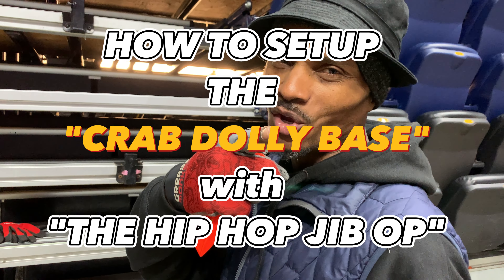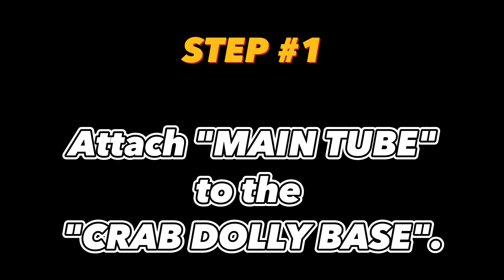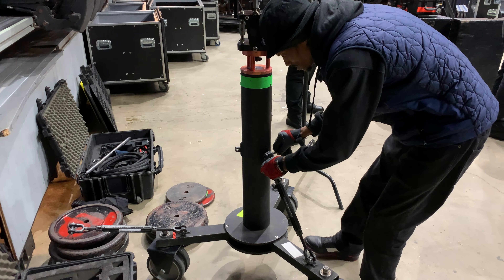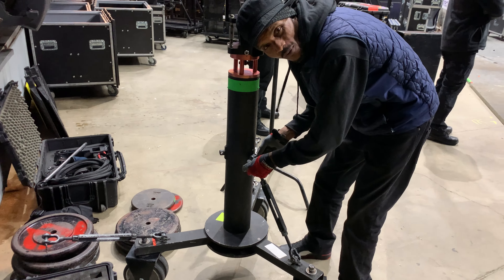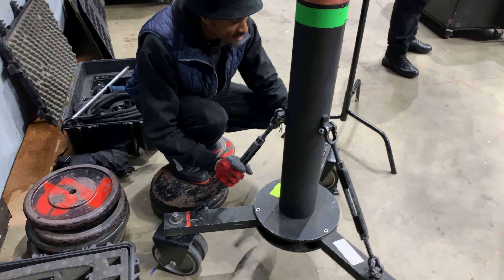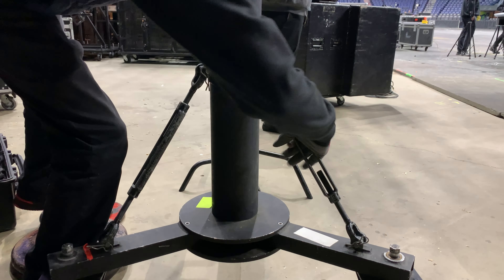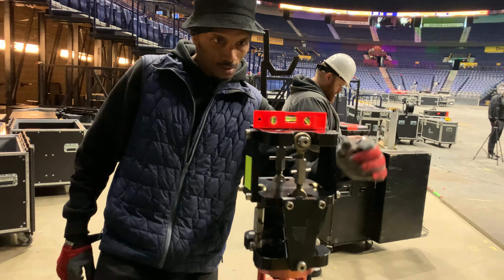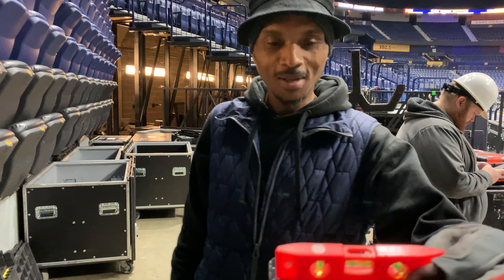HOW TO SET UP THE CRAB DOLLY BASE | The Hip Hop Jib Op